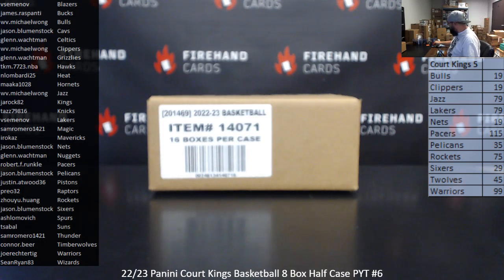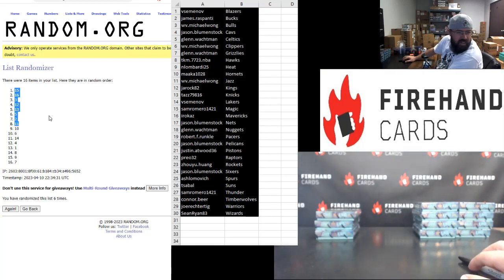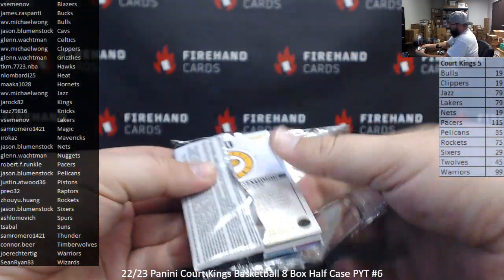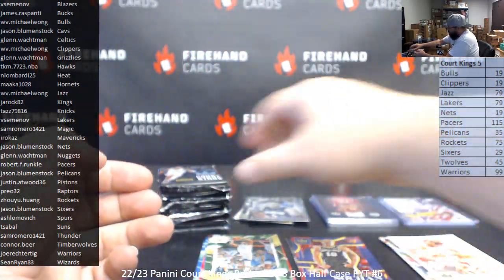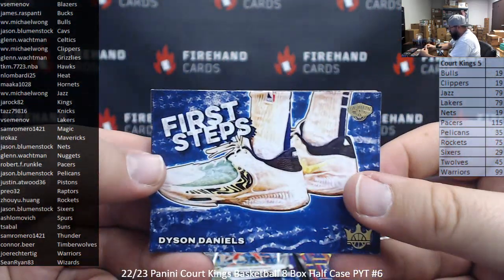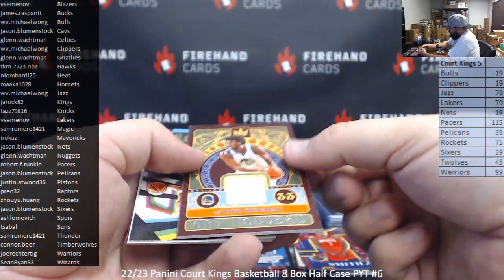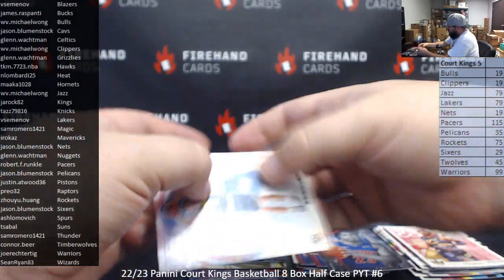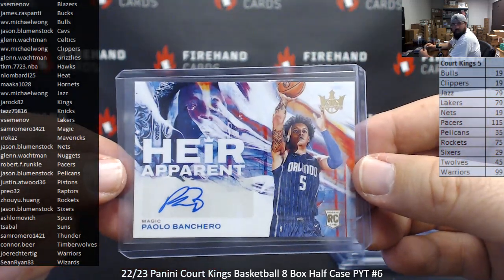4/10/2023 22/23 Panini Court Kings Basketball 8 Box Half Case PYT #6